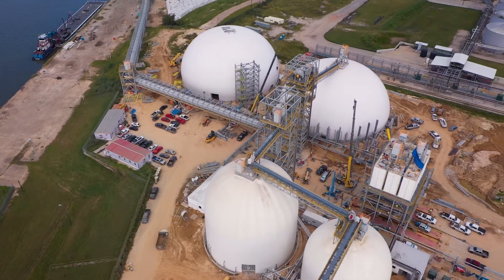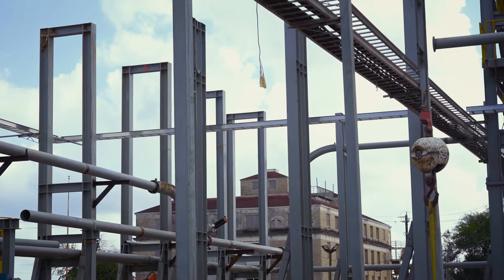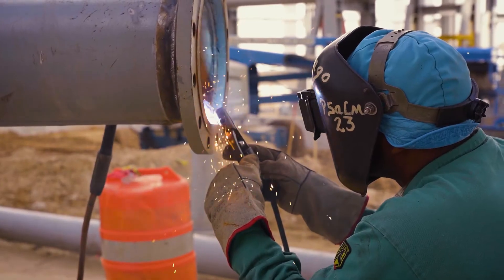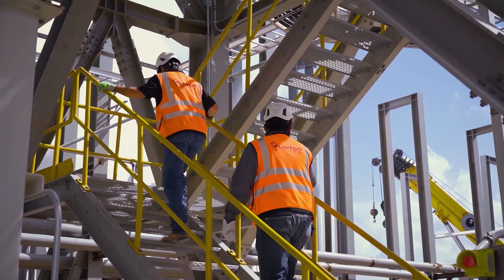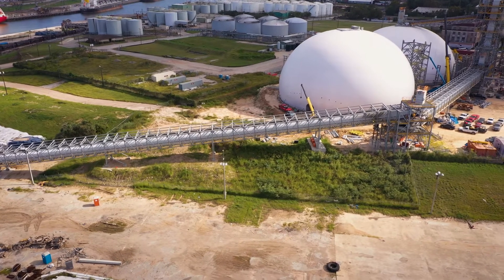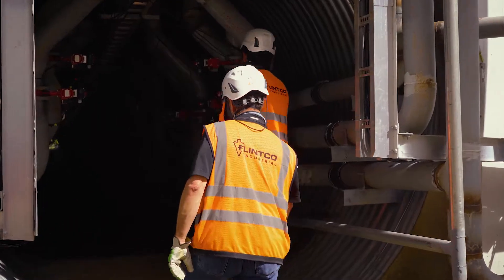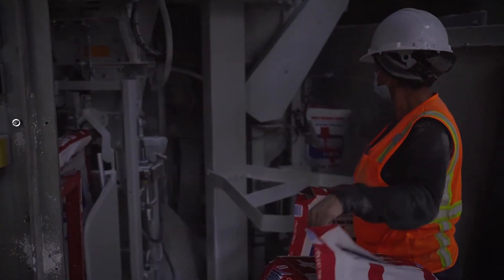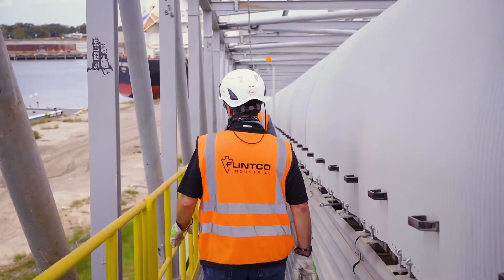Flintco Industrial Delivers the Largest Cement Bulk Storage Facility in the U.S.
Go inside the largest cement bulk storage facility in the U.S. at the Port of Houston built by Flintco Industrial for SESCO Cement Corporation, which supplies the raw material from its headquarters in Egypt. Flintco Industrial self-performed the following scope: All Structural Steel Equipment (more than 1,500 tons) with our own Ironworkers, Pipefitters, and Boilermakers; Conveyors, Bucket Elevators, Air Slides, Packing Equipment (2 lines), Dust Collectors, Ductwork, Pumps skids, Bins, Hoppers and Shakers. “You couple Germany, Egypt and the U.S., sometimes things get lost in translation,” said Hani Arafat, Project Engineer of SESCO, describing the mechanical equipment design and the offsite steel fabrication process.  “That’s where you need all the heads in the room together to solve problems quickly and cost effectively. Flintco was constantly a leading voice in that conversation. I would absolutely recommend Flintco again.”